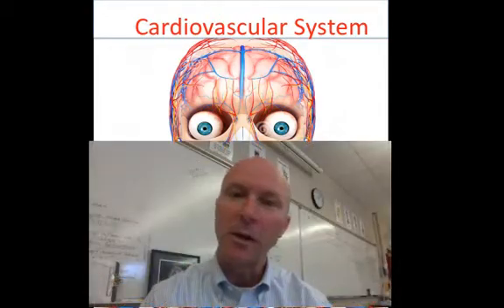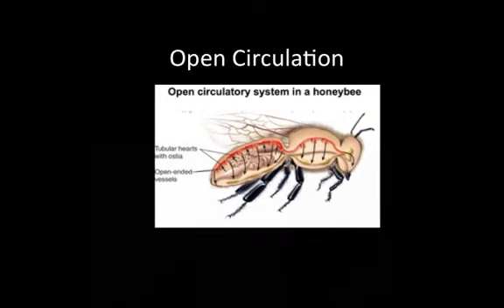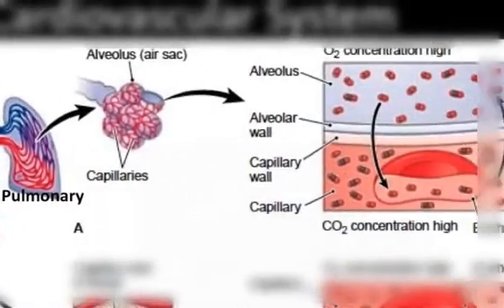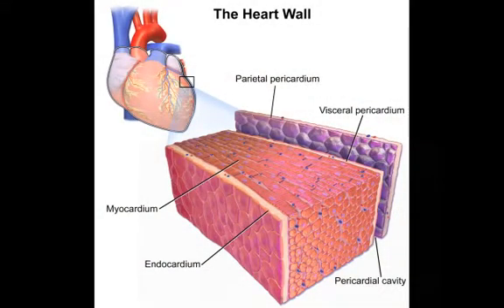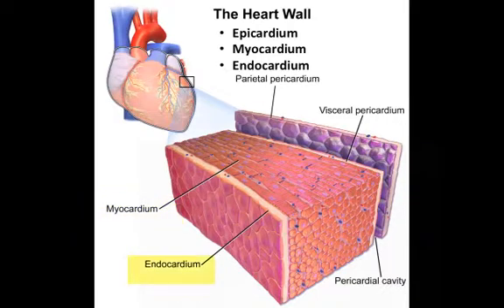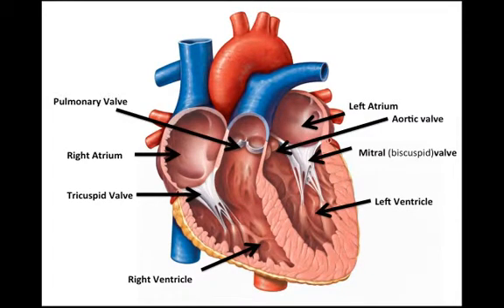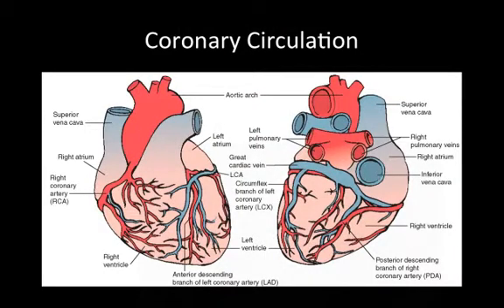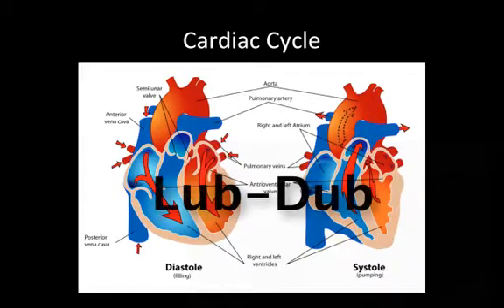Cardiovascular System I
Mr. Croteau introduces the cardiovascular system

Table of Contents:

00:07 -
00:47 -
01:11 - Open Circulation
01:24 - Pick-up and Delivery
01:59 - Cardiovascular System
02:51 -
03:02 -
04:01 -
05:50 -
07:38 -
08:42 - Coronary Circulation
09:22 - Cardiac Cycle